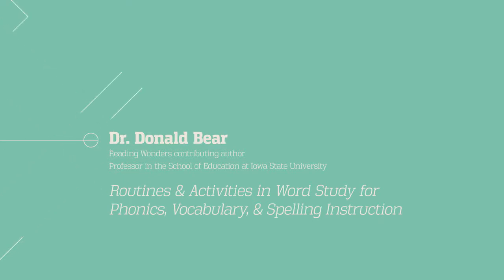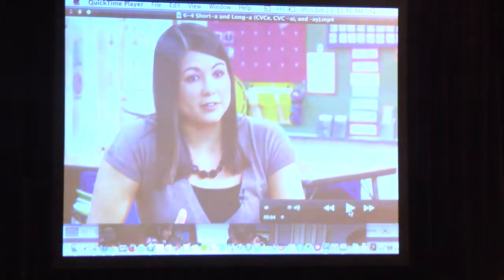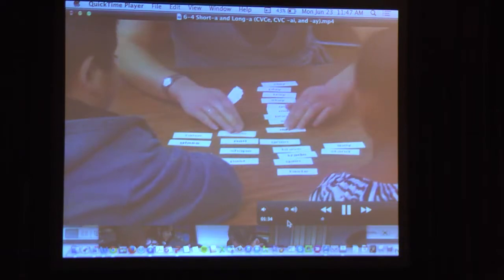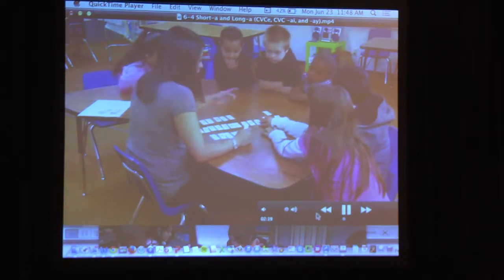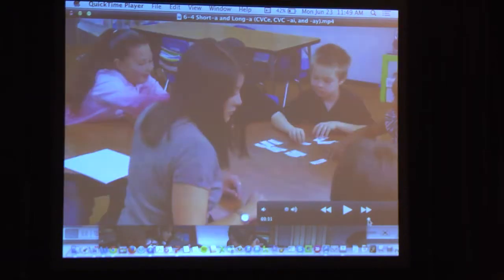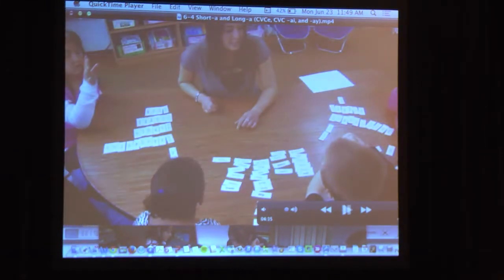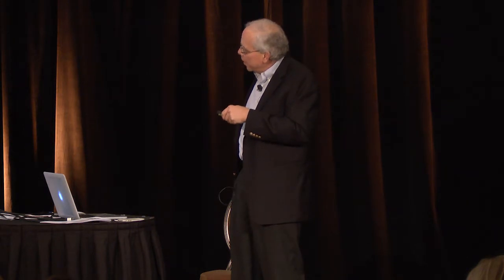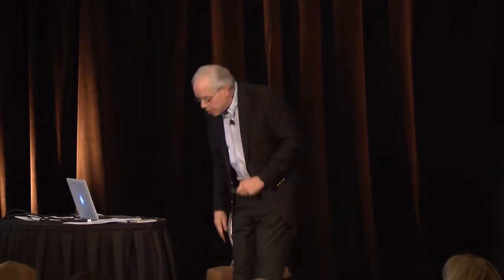New Ideas for Teachers on How to Teach Spelling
This is a live recording from a featured session at the 2014 Literacy Leadership Symposium presented by McGraw-Hill Education. Students must be able to make the meaning connection between spelling and word recognition and this presenter challenges teachers to re-conceptualize the fundamentals of teaching how to read.